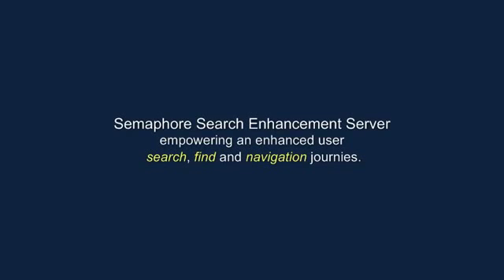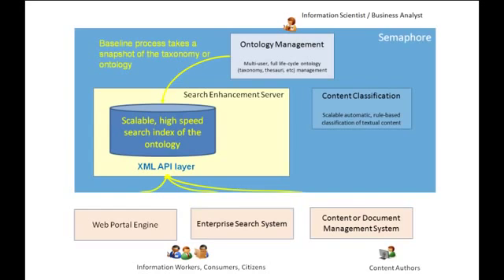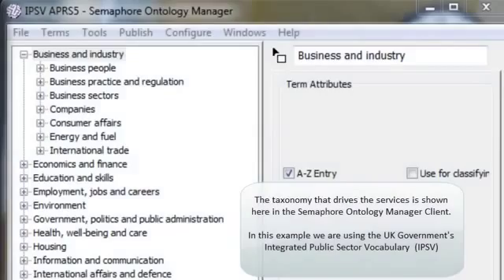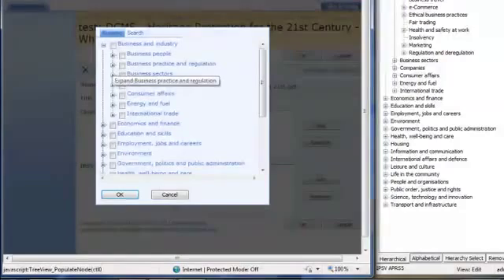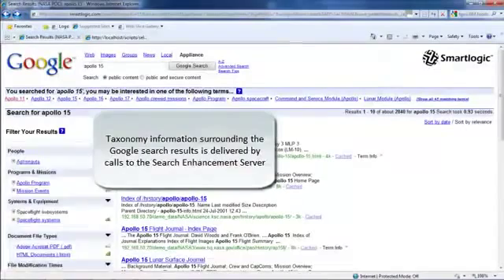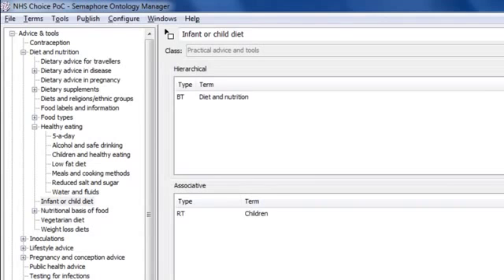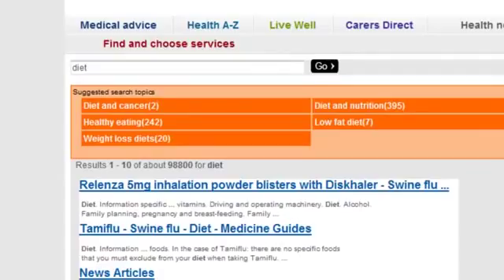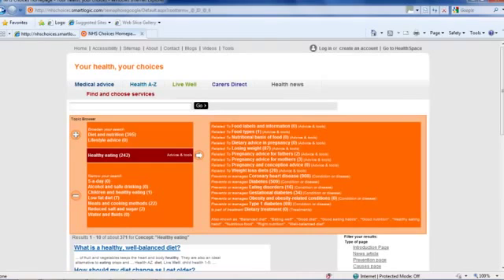Semaphore Search Enhancement Server Introduction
Develop, manage and expose enterprise ontologies and taxonmies to any application using Semaphore's search and navigation enhancement API.